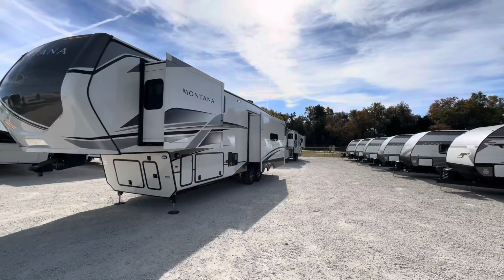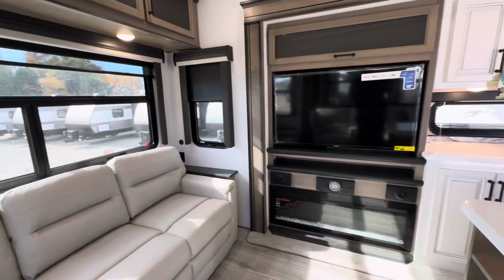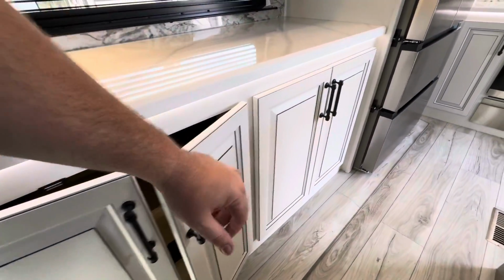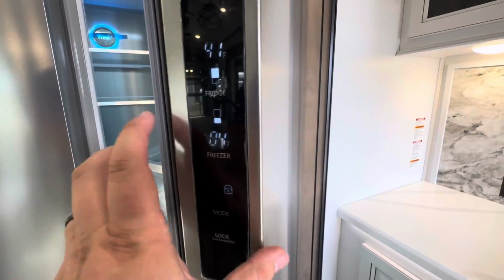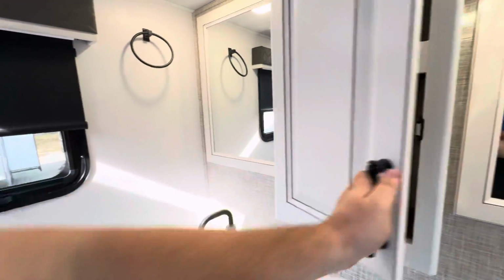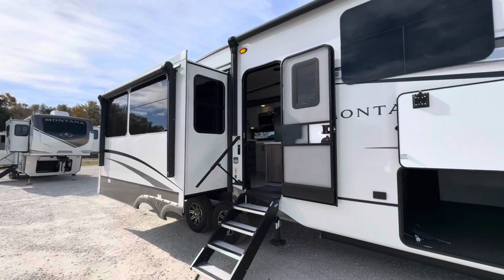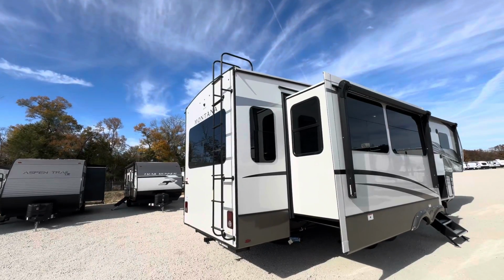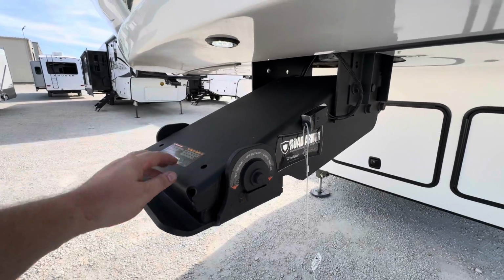2024 Montana 3231CK | Center Kitchen 5th Wheel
Enjoy this tour of the 2024 Montana 3231CK - Center Kitchen 5th Wheel!

Sleeps 4
Slides 3
Interior Color GLACIER
Tire Size ST235/80R16G
Refrigerator Type Residential w/ Ice maker
Refrigerator Size 18 cu ft
Convection Cooking
Yes Cooktop Burners 3
Axle Weight 7000 lbs LP
Tank Capacity 30 lbs
Water Heater Capacity 16 gal
Water Heater Type Gas/Electric Quick Recovery
TV Info LR 50" Smart TV, BR 32" LCD TV
Awning Info 10' and 19' Electric with LED Lights